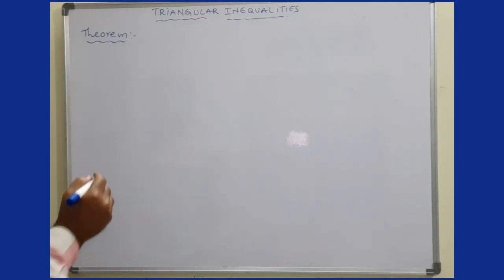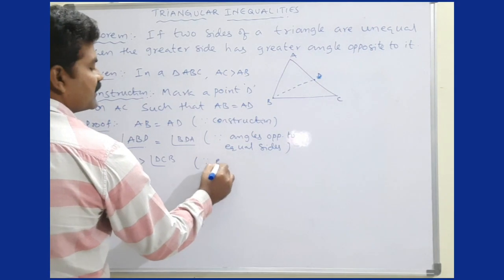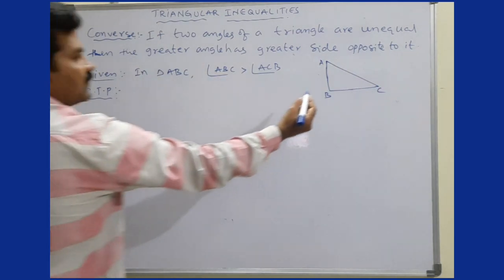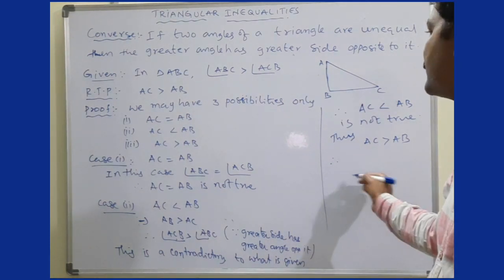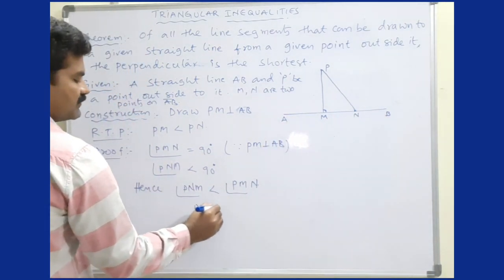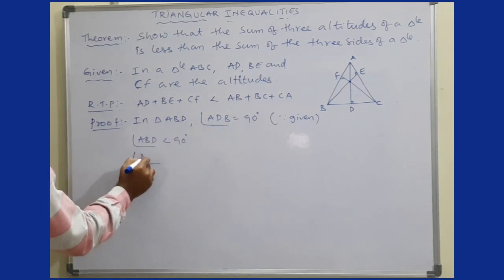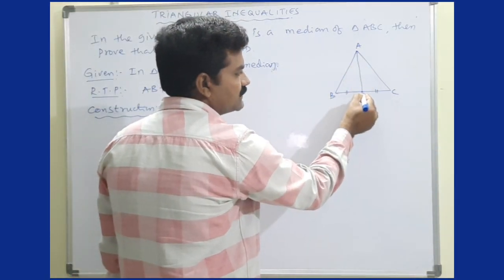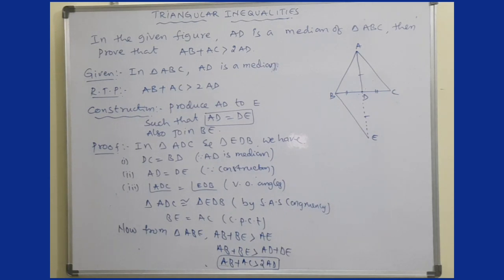Plane GEOMETRY 8